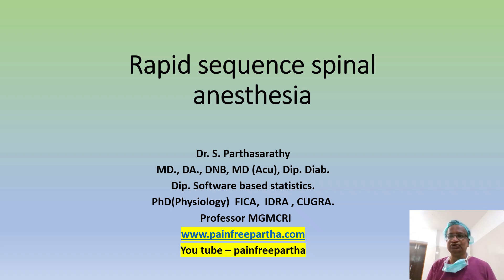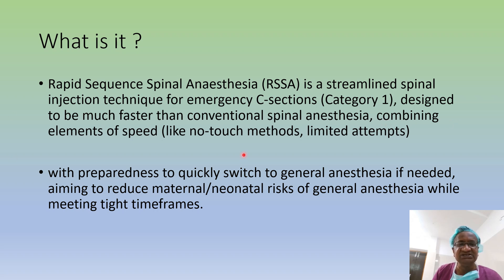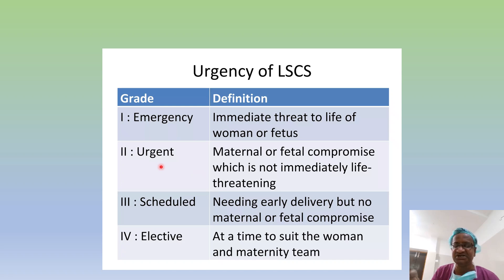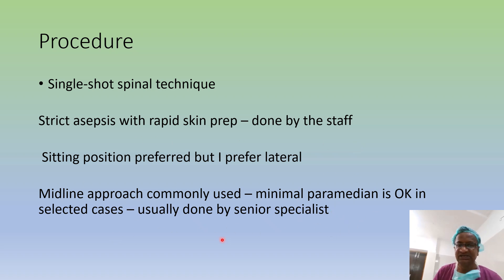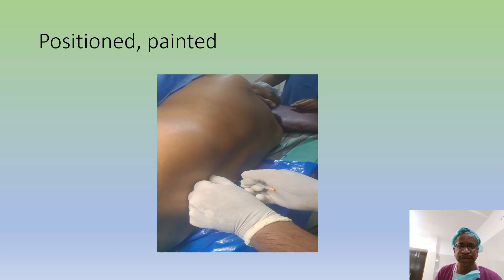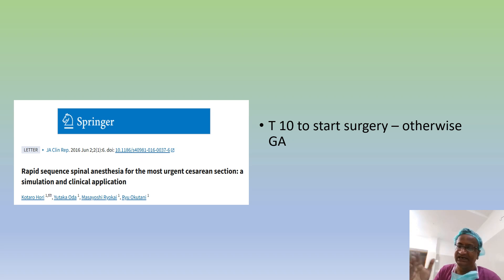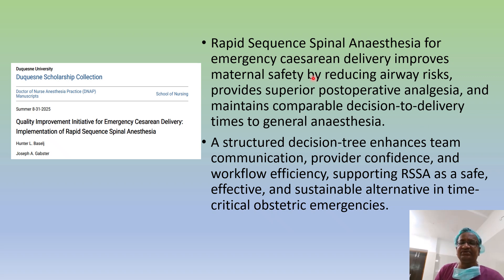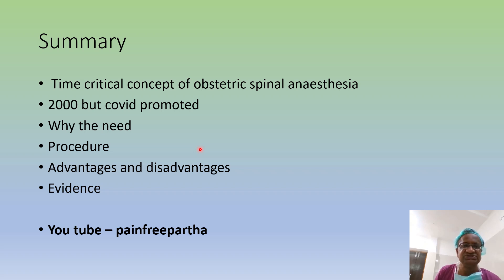Rapid sequence spinal anaesthesia | Dr.S.Parthasarathy MD, DNB, PhD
This video illustrates the rapid sequence spinal anaesthesia.
 By Dr.S.Parthasarathy MD, DNB, PhD, Professor, Mahatma Gandhi Medical college and research institute, Sri Balaji Vidyapeeth, Pondicherry- India